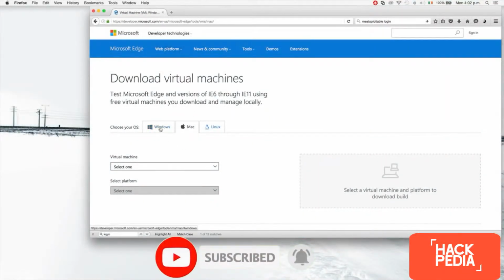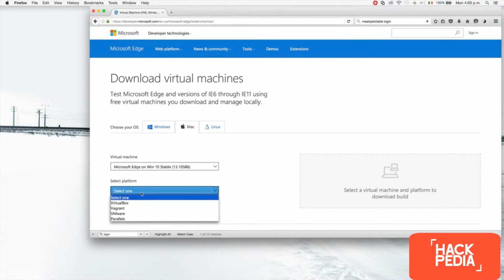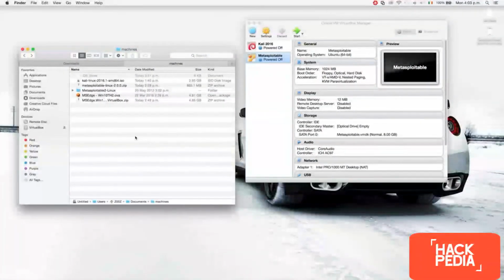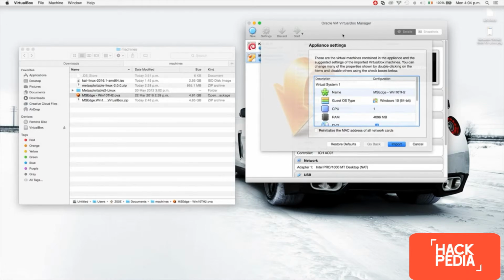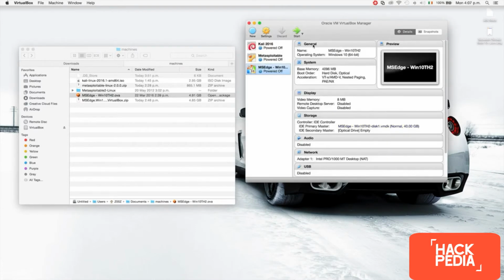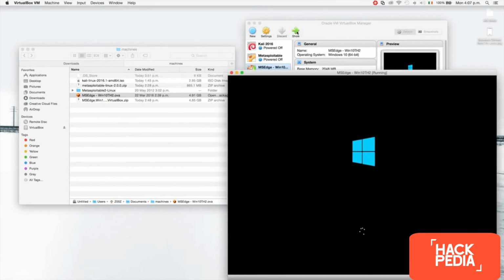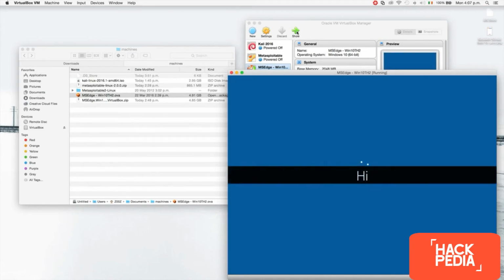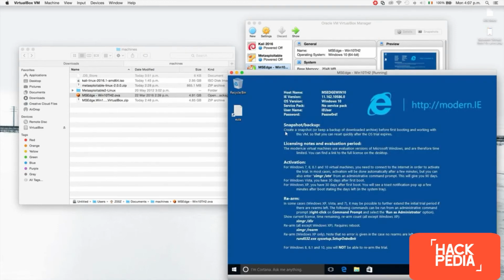How To Install New Windows (O.S.) In Virtual Box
Use this method to install a clean copy of the latest version of Windows 10 Home or Windows 10 Pro, and remove apps that you installed or came pre-installed on your PC. You’ll have the option to keep your personal files.

If you’re looking to upgrade your existing Windows 7 or Windows 8.1 PC, go to Get Windows 10 to learn more about upgrade options. If you’re on an Enterprise or Education edition, the tool won’t work for a clean installation. Please see the Volume Licensing Service Centre for more information.